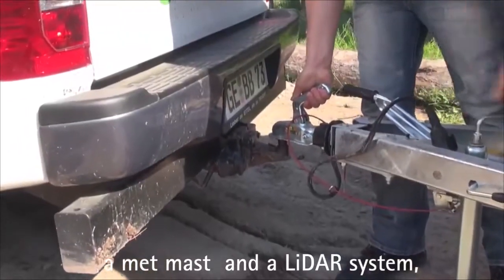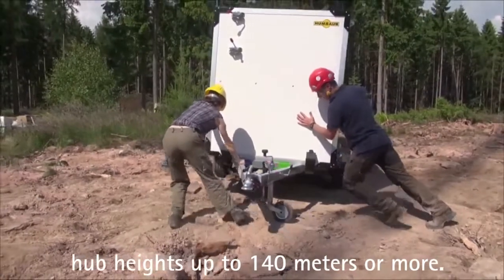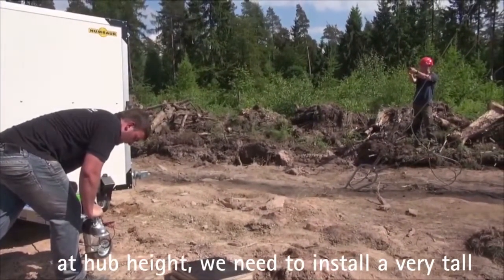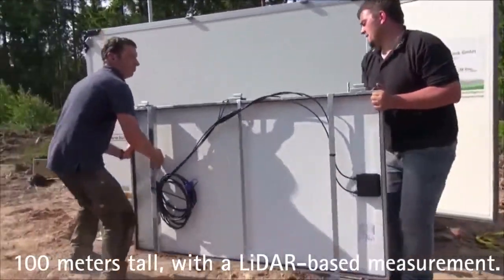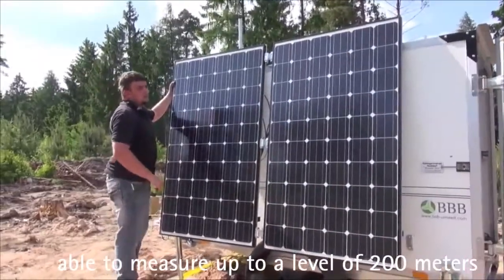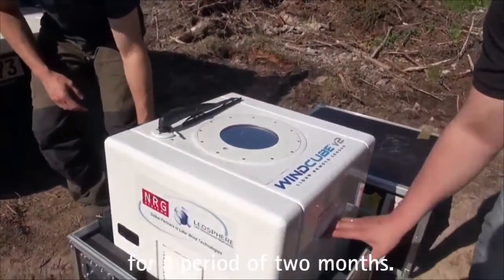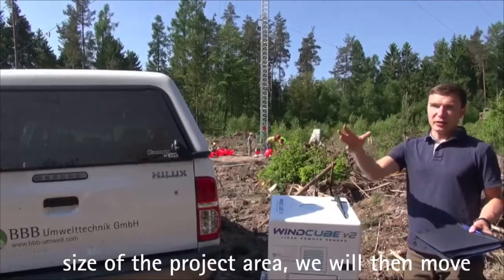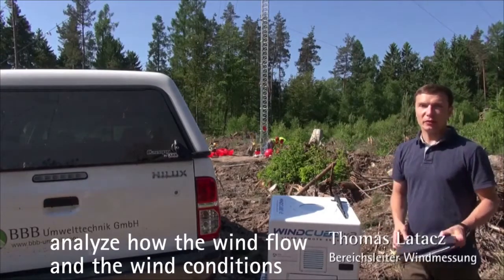Combined Wind Measurement with LiDAR System and Met Mast (english subtitles)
The German technical consultancy "BBB Umwelttwechnik GmbH" is a specialist in the area of wind resource assessment. For the compilation of reliable wind data on a bigger project site BBB proposes a combined measurement by means of met mast and laser-based measurement system (LiDAR). The short film presents the commissioning procedure of BBB's energy-autonomous LiDAR system which is integrated in a rebuild trailer.